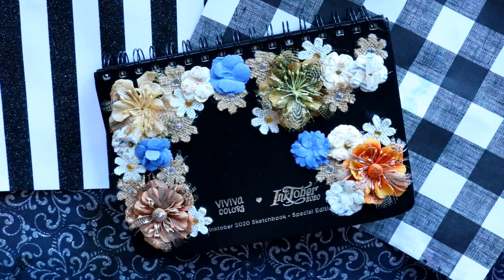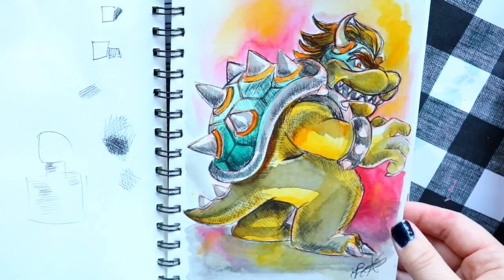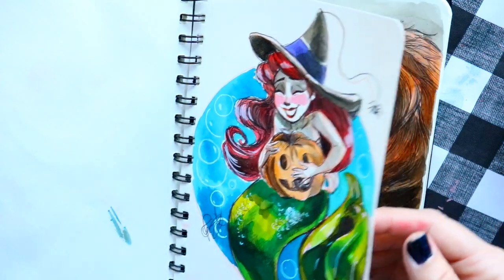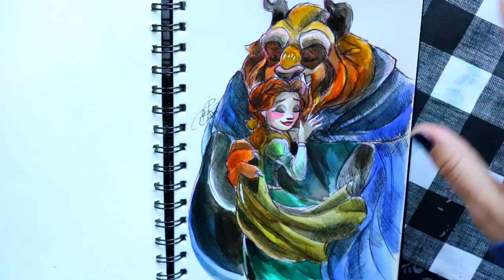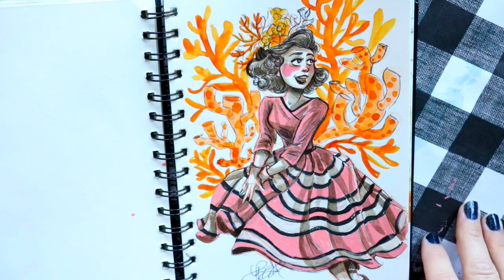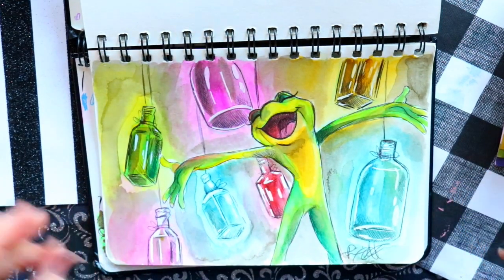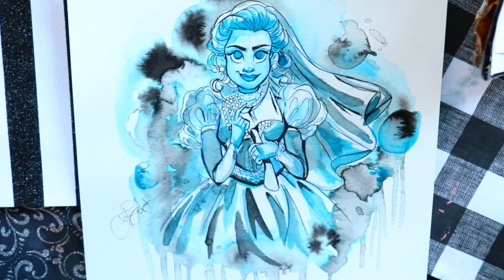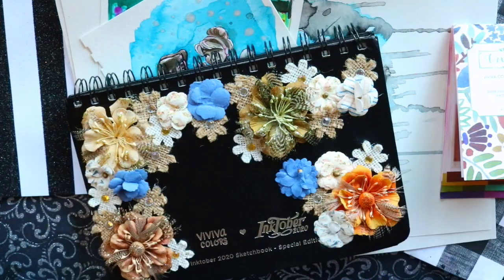My INKTOBER 2020 SKETCHBOOK TOUR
It was here and then it was gone, another successful year of participating in Inktober 2020. I know there was some drama at the beginning of Inktober, people wondering to participate or not. I wasn't going to let that drama stop me from the one month of joy that I get from Inktober.

I followed along with Jake Parker's 2020 Inktober prompts, I skipped a couple of prompts and did my own thing on a couple of them. I was able to do every single day, along with recording every single drawing.

It was a huge success that I was able to put all the recordings into 5 day interval videos! This Inktober year was different. In a good way it was different, I was able to devote a lot of time to these drawings. A lot of these drawings turned out to be so beautiful and better than I imagined.

Now that I am a freelance artist, I'm happy that this Inktober is the one good thing that came out of the year 2020, at least in my life that is.

2020 has been tough and I'm happy Inktober was still there to bring some joy to my life as an artist.